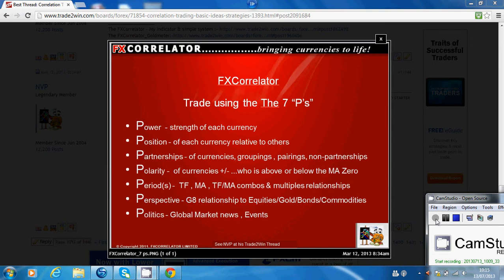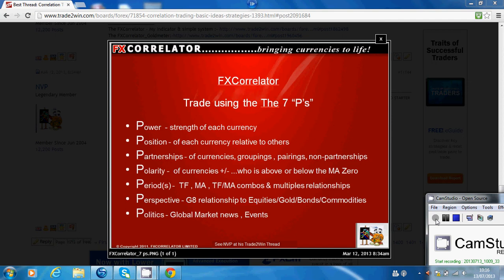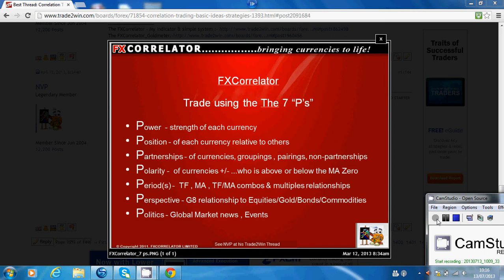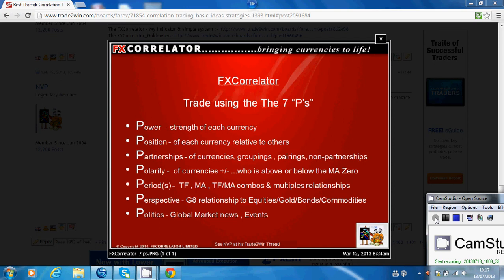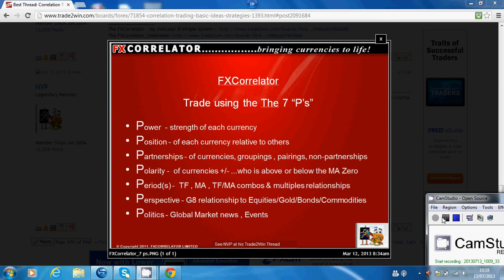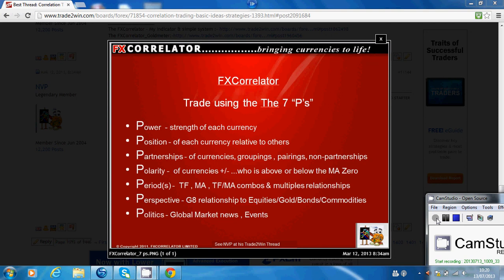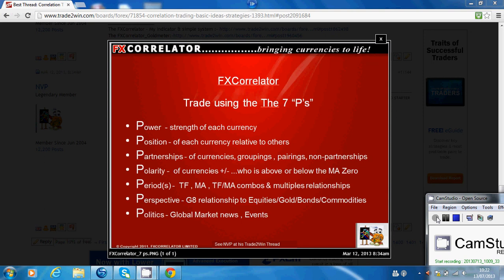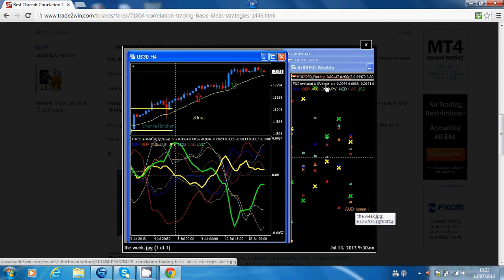NVP's 7 ps of trading on the FXCorrelator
hey all .

heres a simple video where I explain some of my basic principles of trading the FXCorrelator .

i'm always at T2W for any questions

and remember .KEEP IT SIMPLE !!!

N